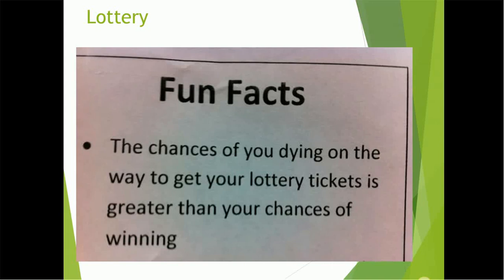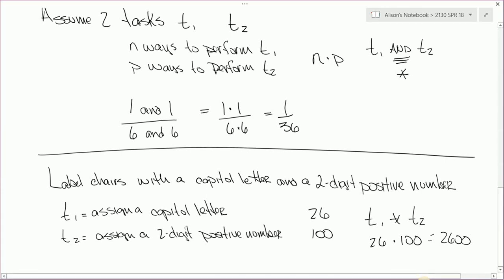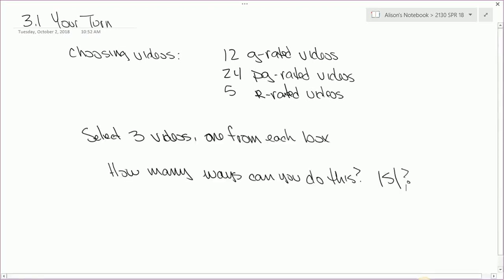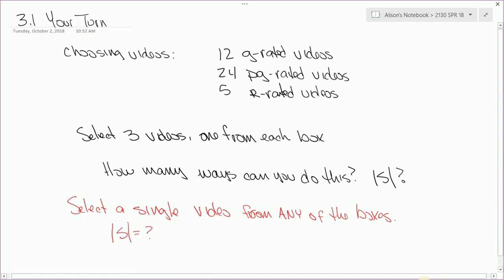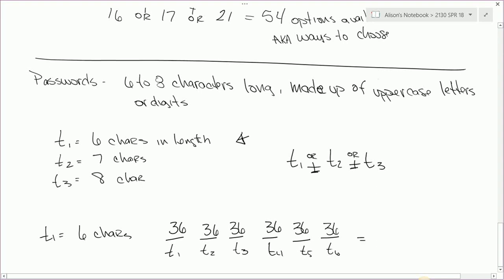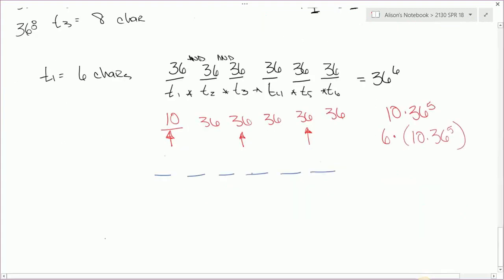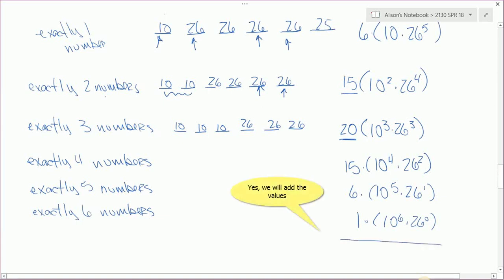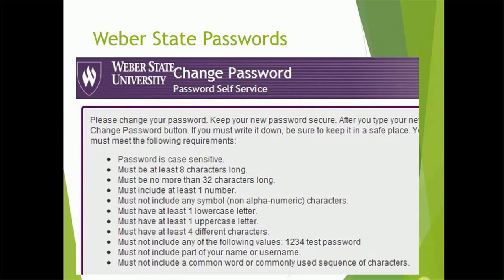CS2130 3.1.1 Probability - sum and product rules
Probability and Counting: sum and product rule